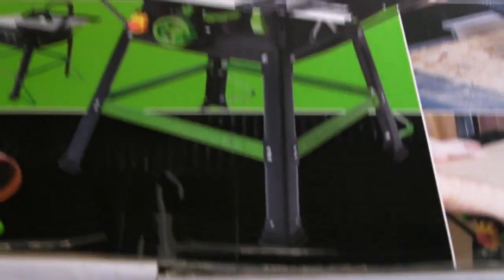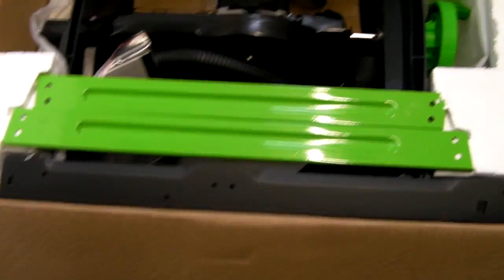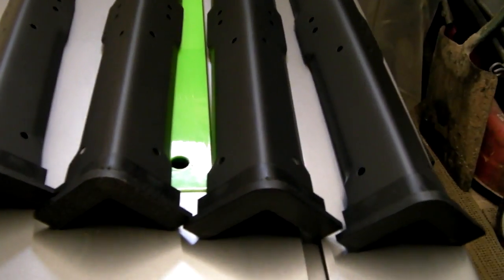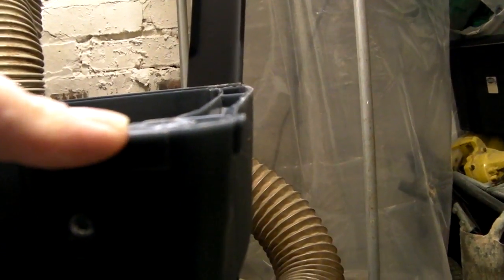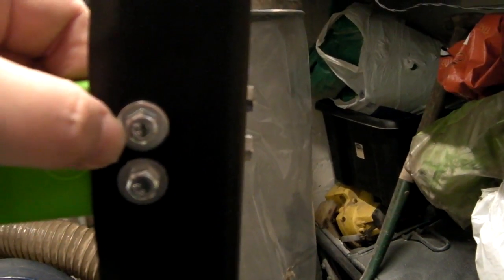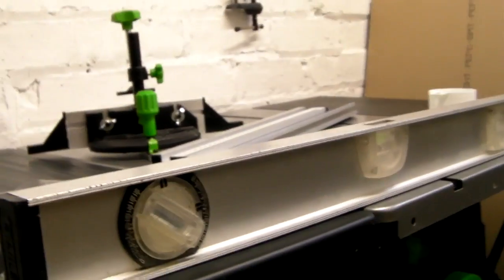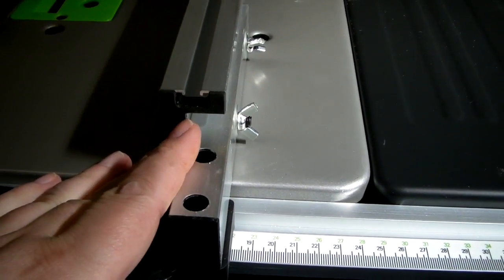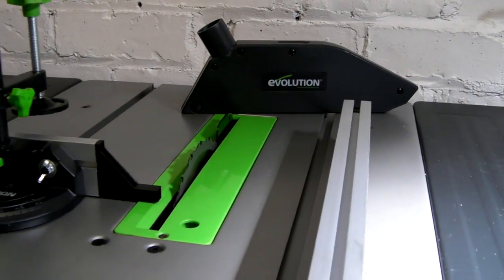Evolution fury 5-S table saw review and assembly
THIS SAW WAS PURCHASED FROM B&Q FOR £150 THIS IS THE CHEAPEST I FOUND IT